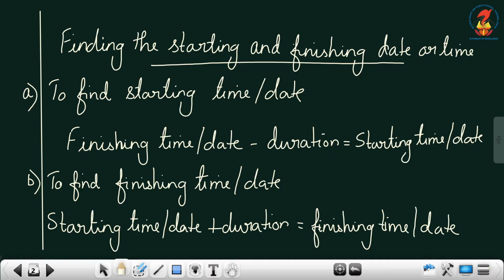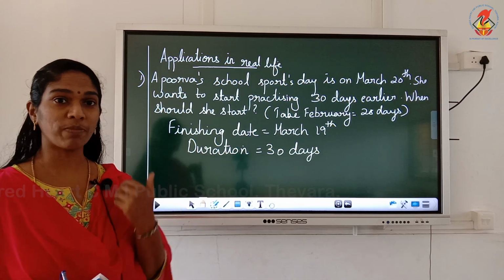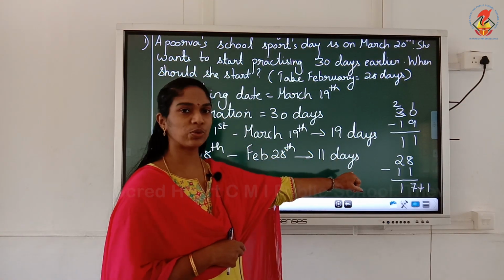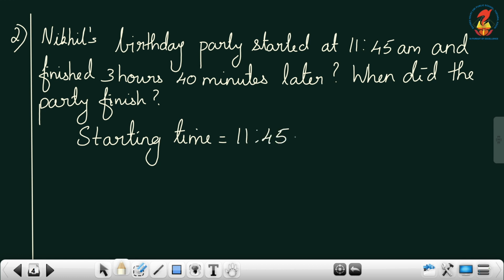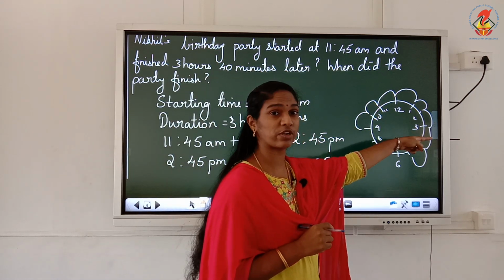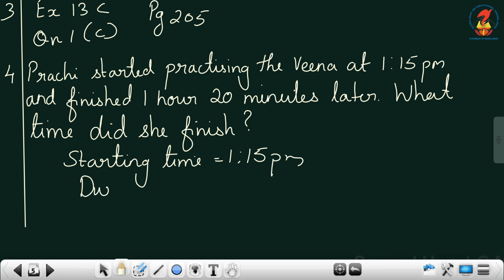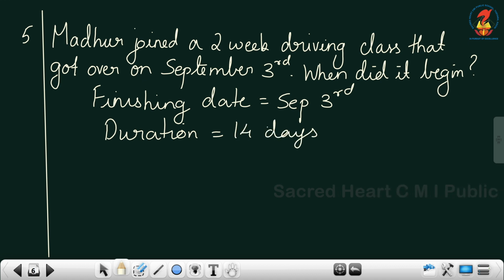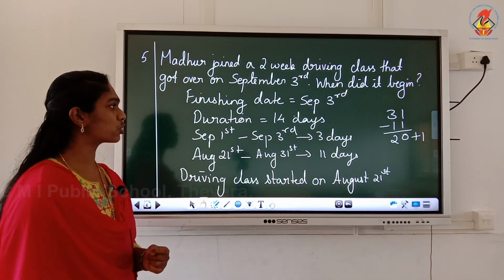Maths05 New Enjoying Mathematics Chapter 13 Time and Temparature Video 05 Finding the star